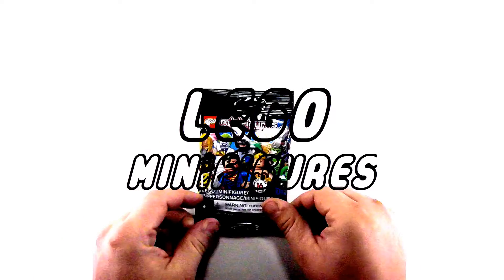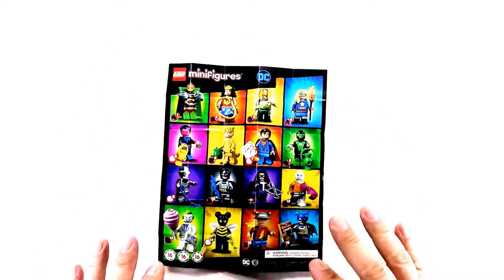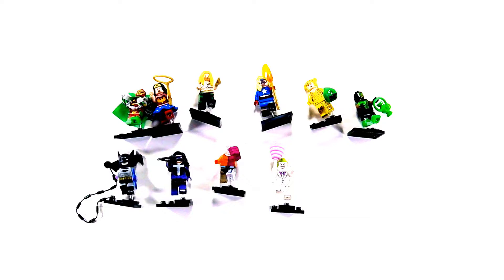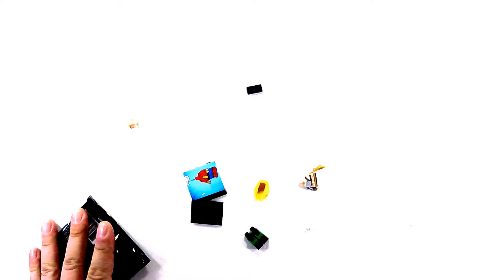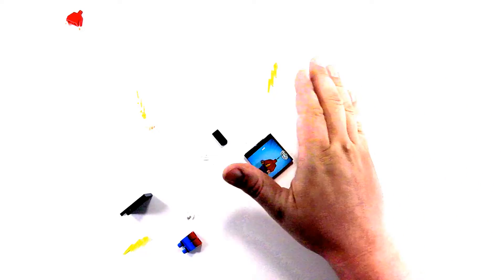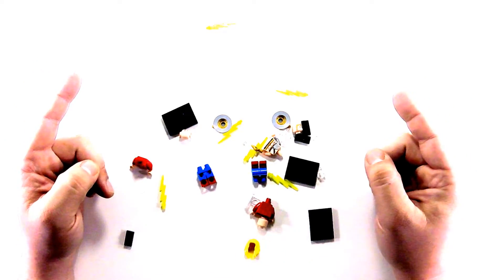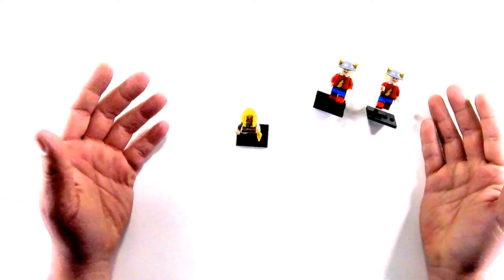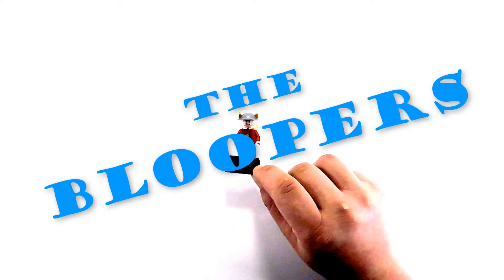WBES: Lego Mini-Figures - DC Comics - Episode 4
In this video, Ben and I continue our search in completing our collection.

I will say this... we are surprised at what we get :-)